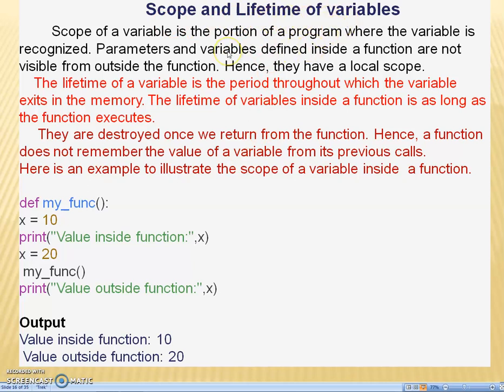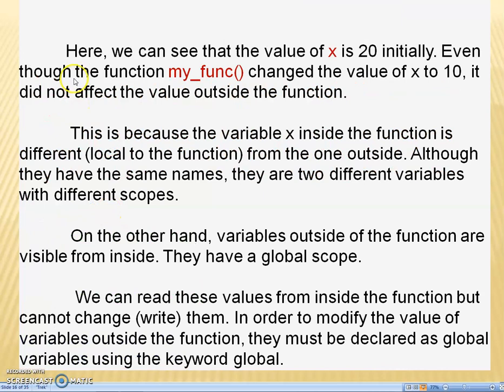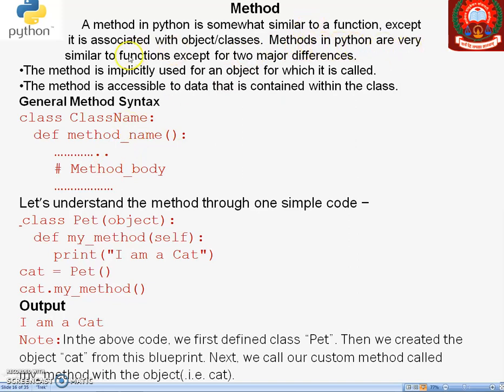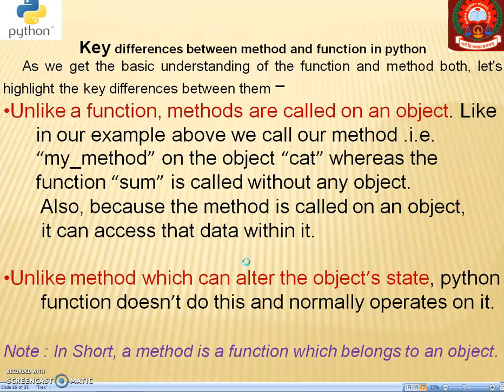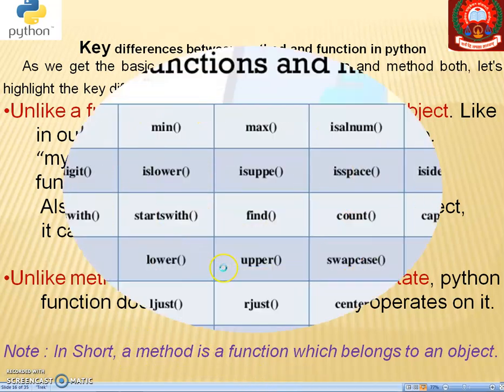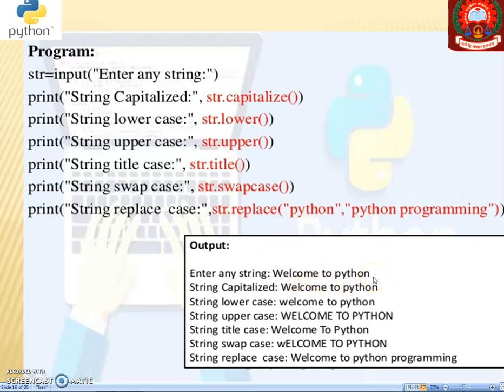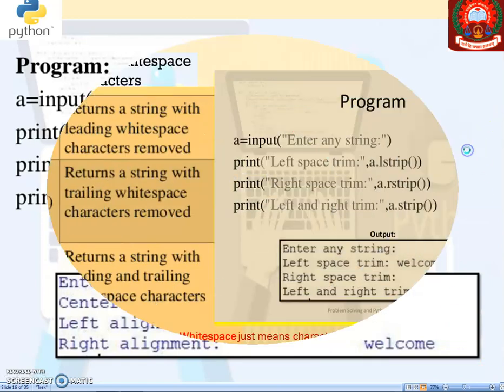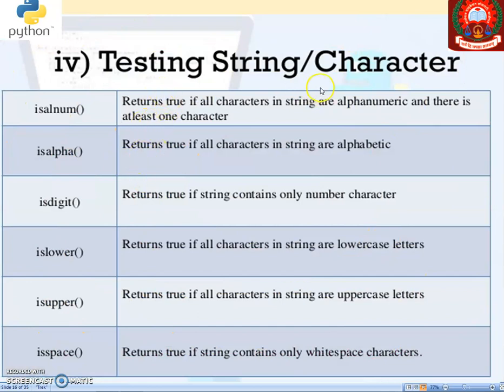Lecture on function and mtethos part-4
It describe the concept of function and method , also difference
related to sting . I covers different functions related to string, formatting , alignment etc.